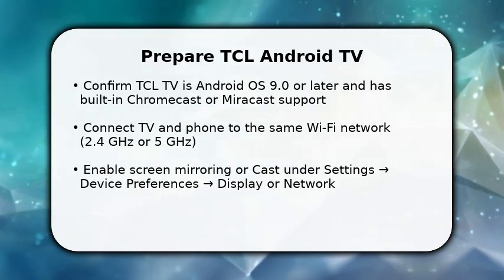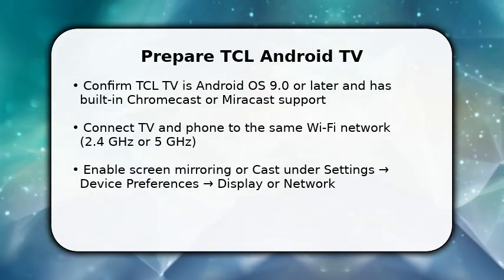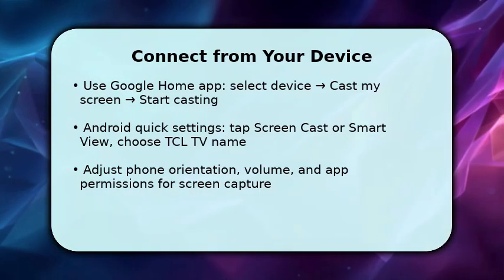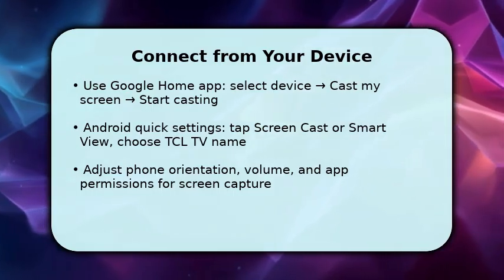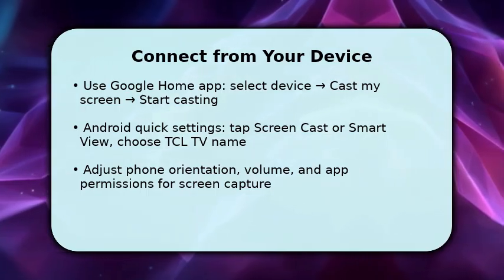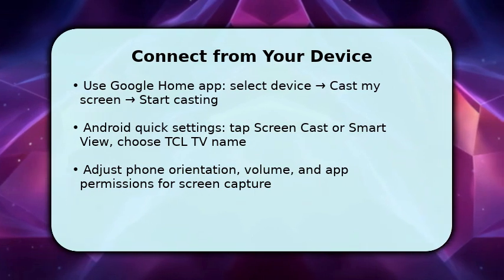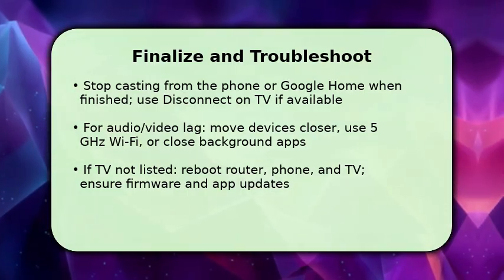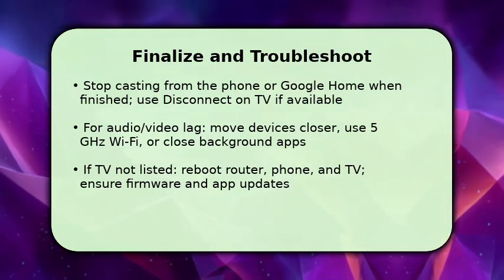How to Screen Mirroring Tcl Android Tv - Step by Step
Learn the step-by extricate process of screen mirroring from your Android device to a TCL Android TV. This guide covers essential tips and tricks, including necessary settings adjustments on both devices for seamless connectivity.

screen mirroring,